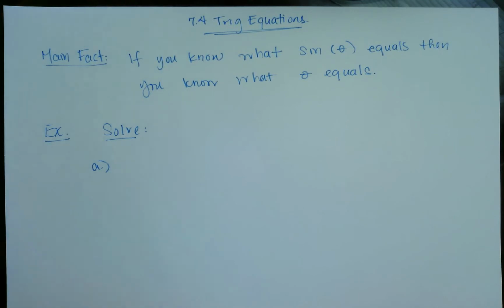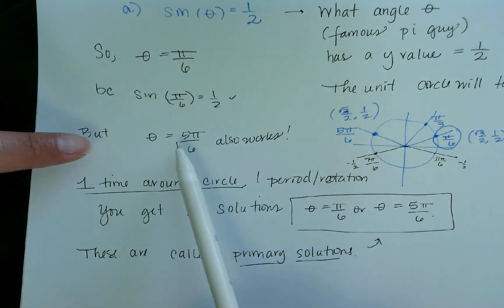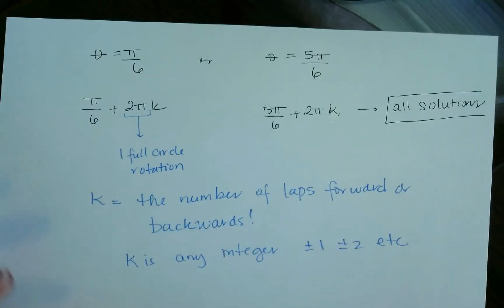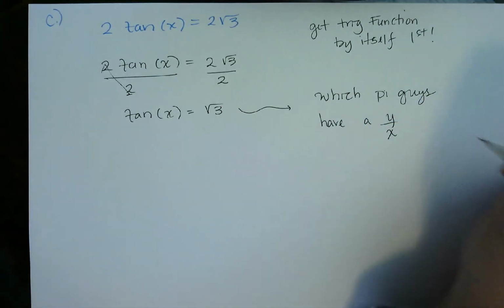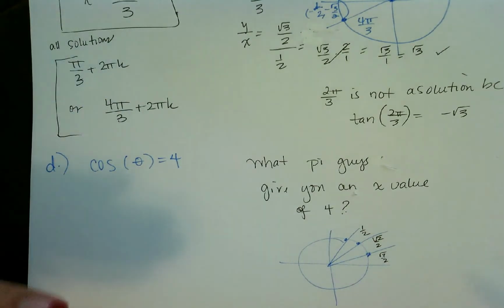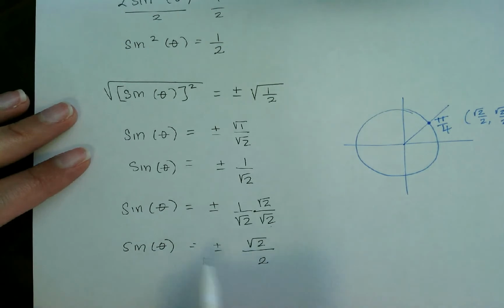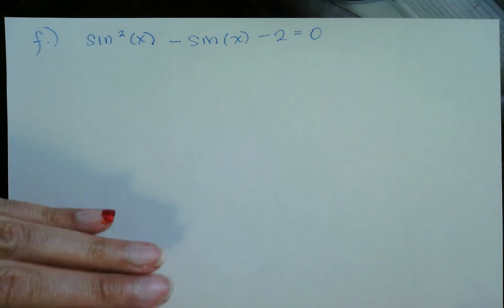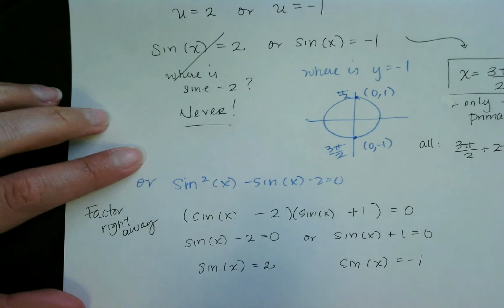4 10 20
7.4 Solving Trig Equations Part 1 of 2